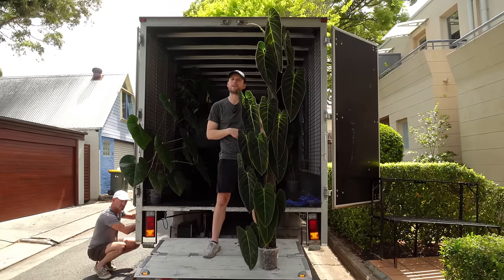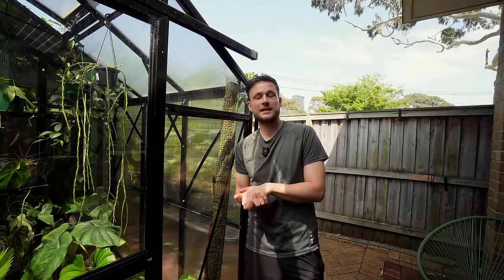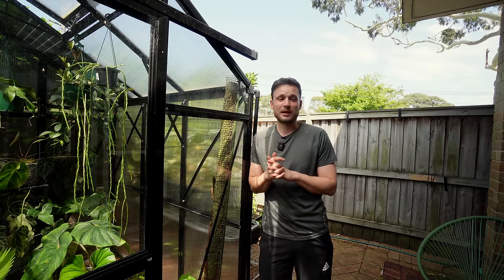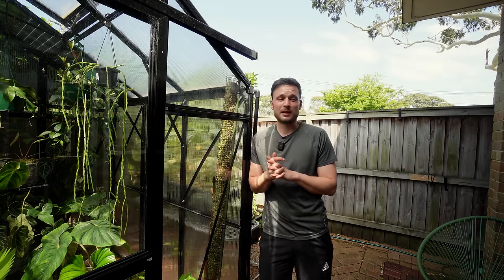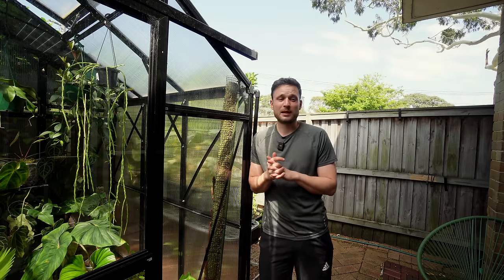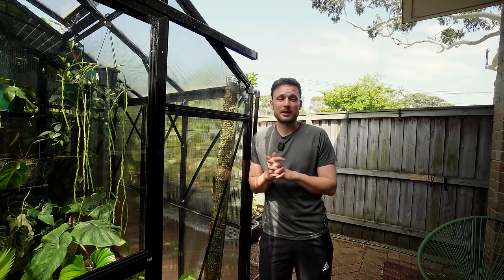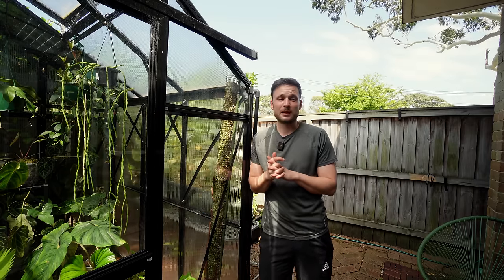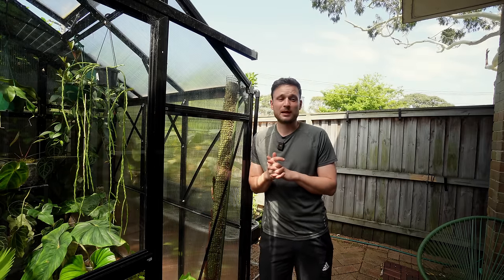MOVING HOUSE WITH A GREENHOUSE & MASSIVE PLANTS - Moving Vlog Part 2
AUD - 15AUD / USD - 10USD  / CAD - 15CAD / EUR - 10EUR